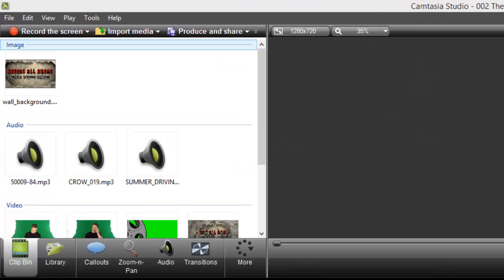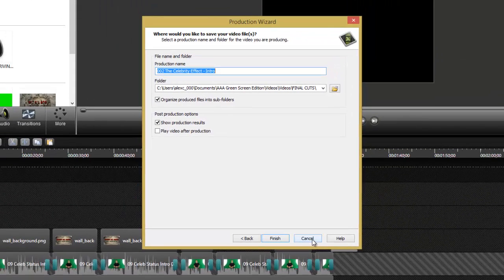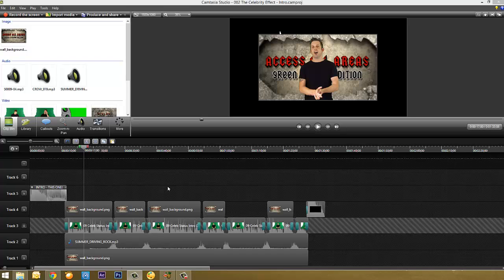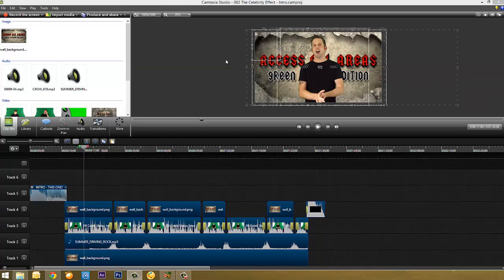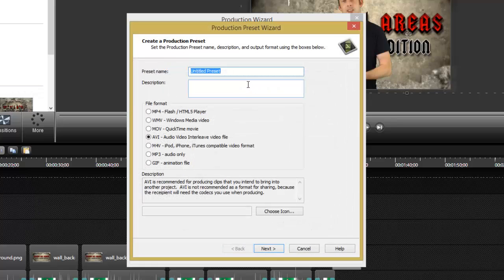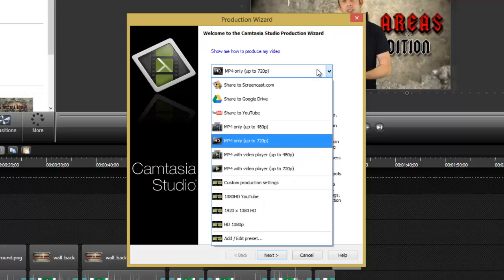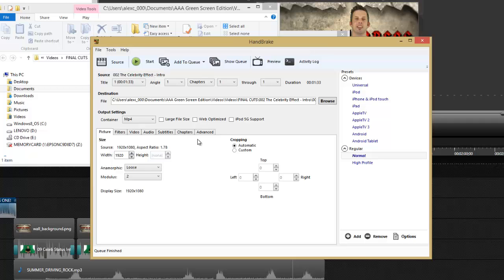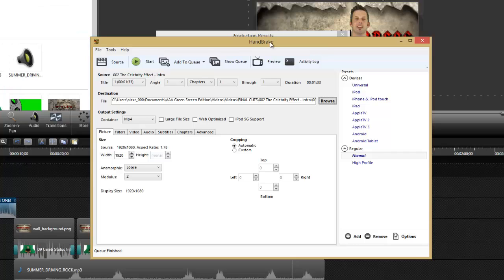030 From Cutting Room To Big Screen - Exporting